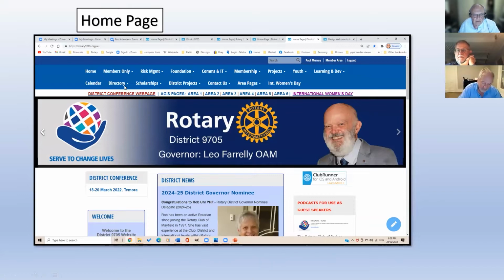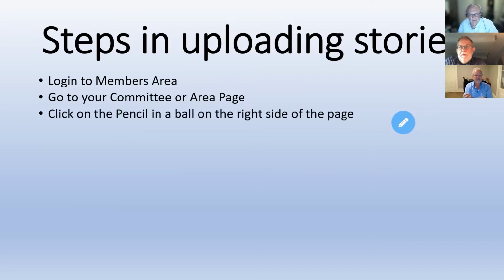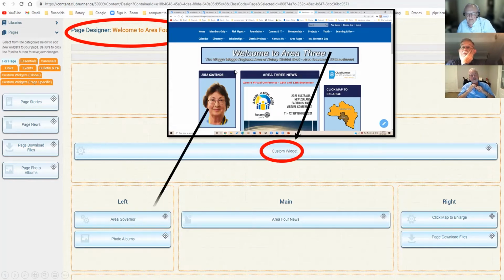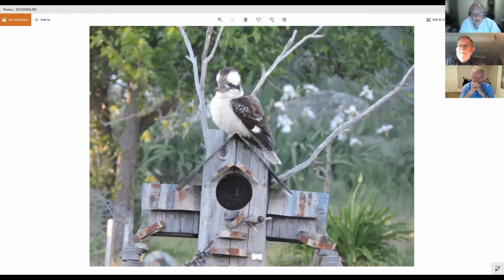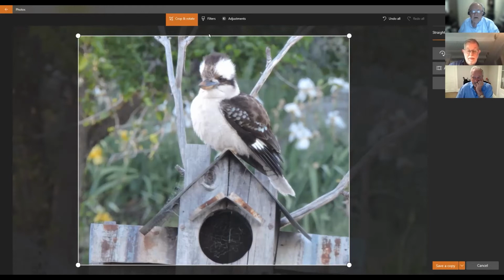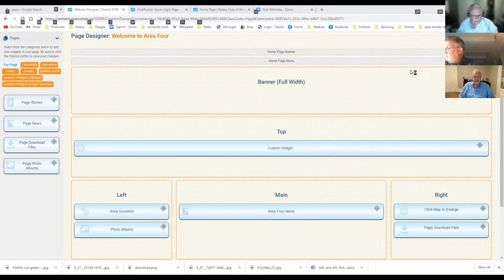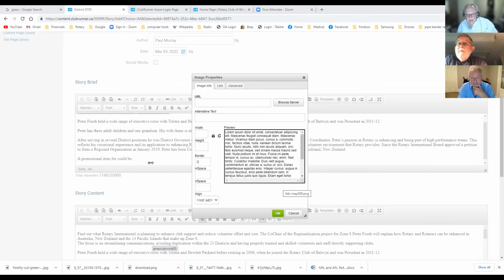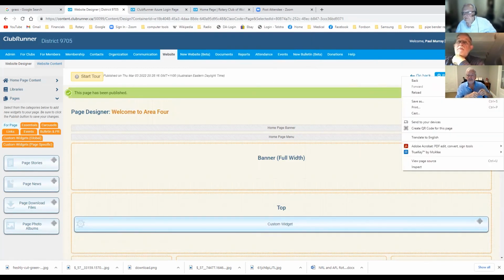Creating Stories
This is a training video on Creating stories within ClubRunner for uploading to Assistant Governors and Committee chairs web pages.